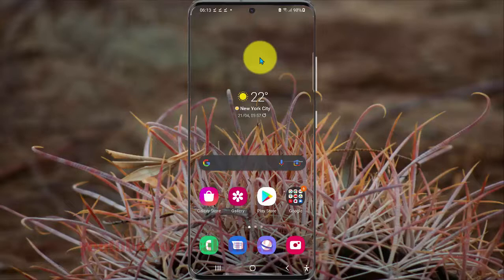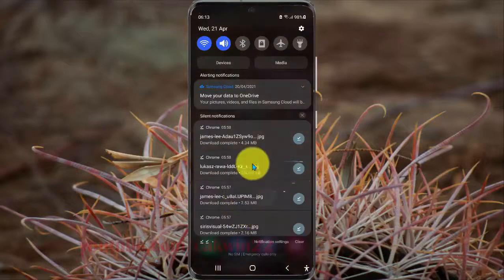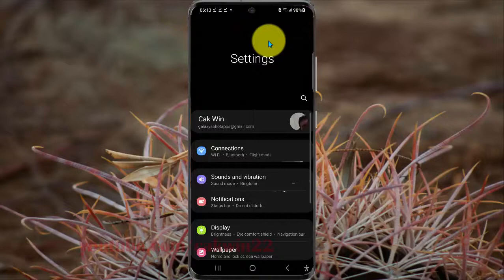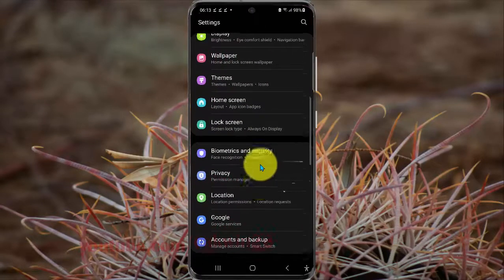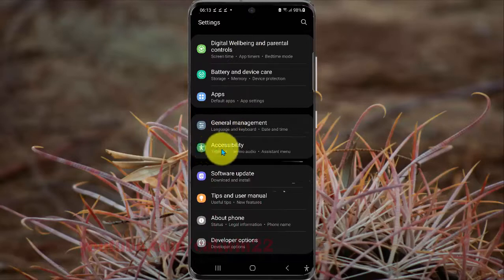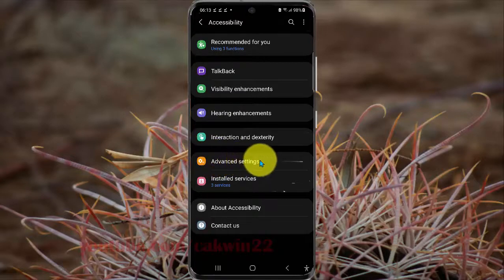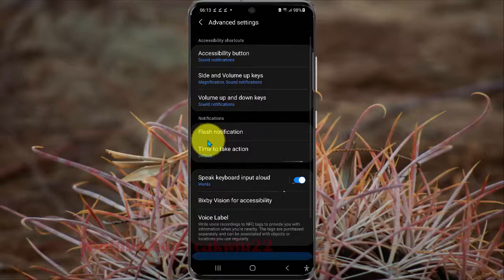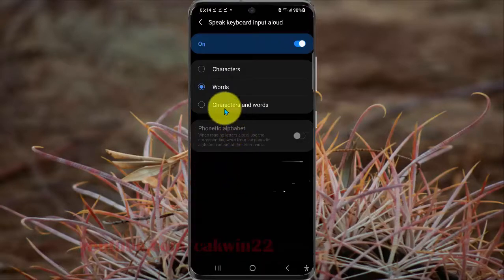How to set Speak keyboard input aloud as Characters and words in Samsung Galaxy S21+, or S21Ultra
This video show How to set Speak keyboard input aloud as Characters and words in Samsung Galaxy S21/S21+/S21 Ultra.  In this tutorial I use Samsung Galaxy S21+ SM-G996B/DS International version with Android 11